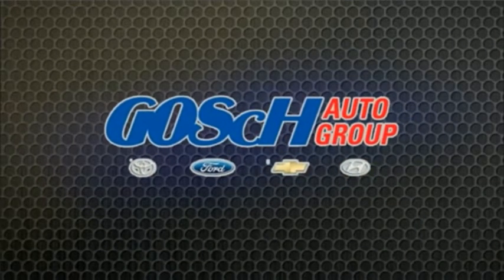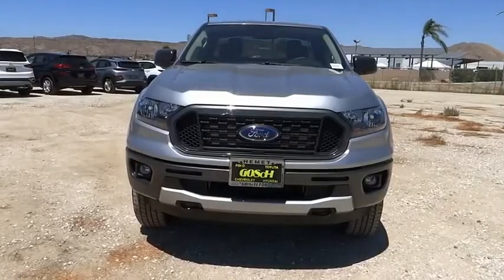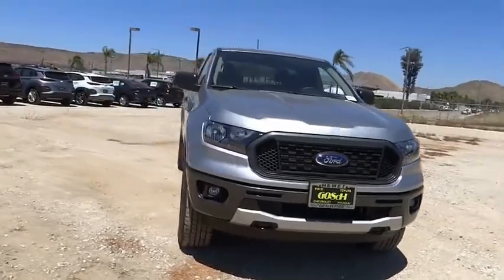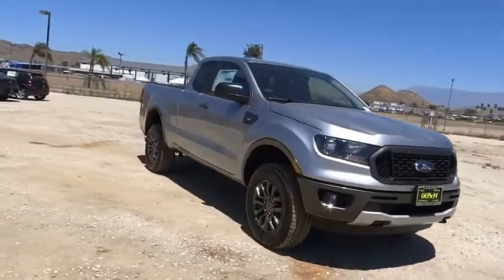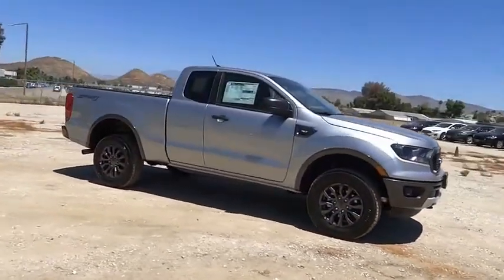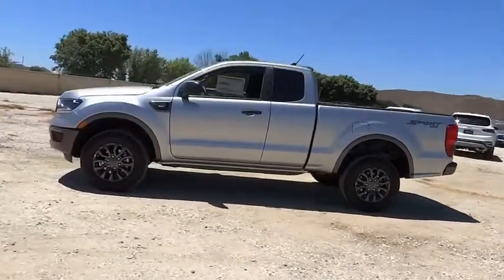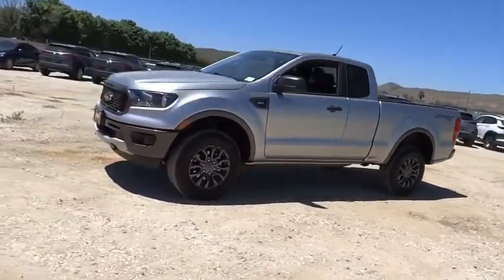2020 Ford Ranger HEMET BEAUMONT MENIFEE PERRIS LAKE ELSINORE MURRIETA F20798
2020 Ford Ranger XLT 4WD SUPERCAB 6' BOX

GOSCH FORD HEMET PROUDLY SERVING HEMET, BEAUMONT, MENIFEE, PERRIS, LAKE ELSINORE, MURRIETA, AND SURROUNDING SOUTHERN CALIFORNIA LOCATIONS. THIS SILVER 2020 Ford RANGER IS EQUIPPED WITH A EcoBoost 2.3L I4 GTDi DOHC Turbocharged VCT, AUTOMATIC TRANSMISSION, AND RECEIVES AN ESTIMATED 20 City/24 Hwy MPG. GOSCH FORD HEMET 150 CARRIAGE CIRCLE HEMET CA 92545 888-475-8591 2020 Ford RANGER XLT 4WD SUPERCAB 6' BOX Stock #: 8-F20798 | VIN: 1FTER1FH0LLA59261 | 2020 Ford Ranger XLT 4WD SuperCab 6' Box SECURITY SYSTEM AIR CONDITIONING Gosch Ford Hemet